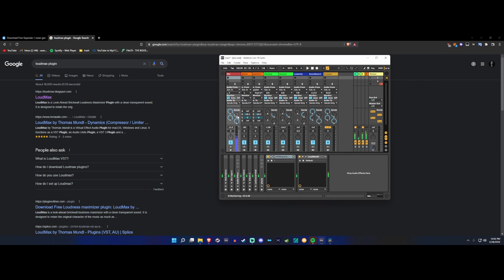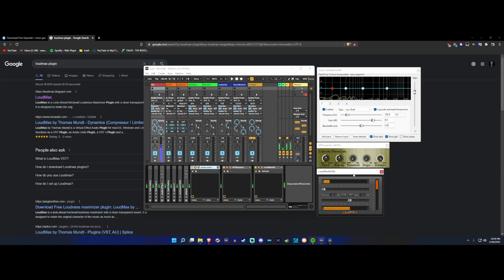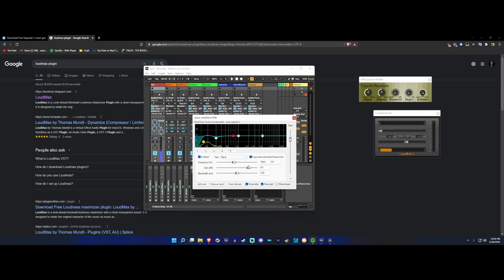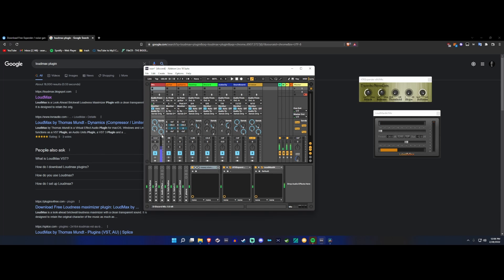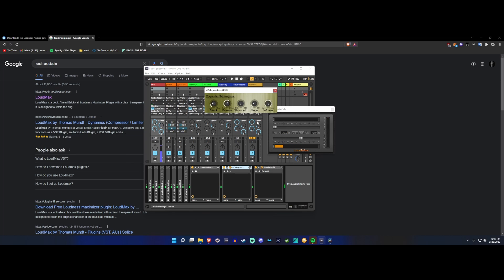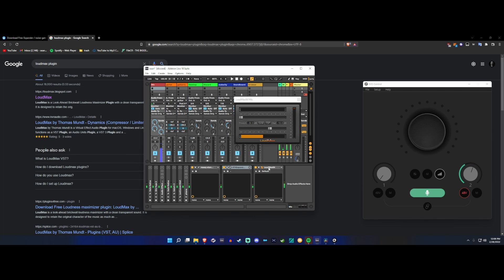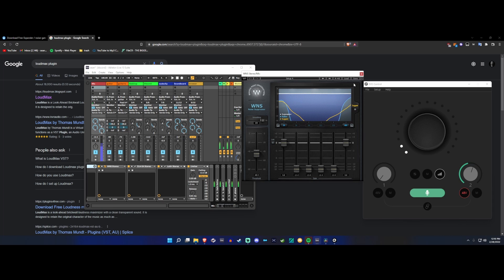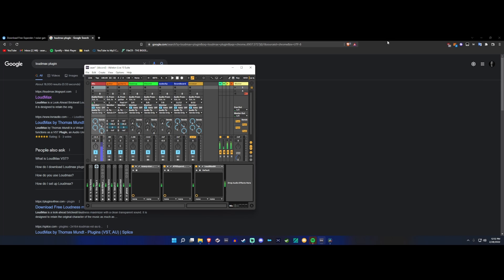How to sound great with free plugins.... Make your cheap mic sound like a "studio" mic for free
In this video i show how to make your mic sound better with free plugins.
Try not to over do anything, that's the biggest mistake you can make.

If you guys have any video ideas, please comment! If you want to show me some love, anything is appreciated :)